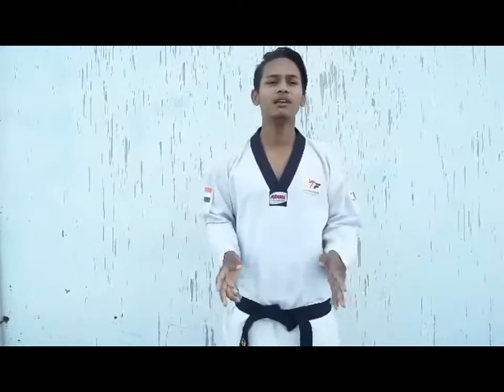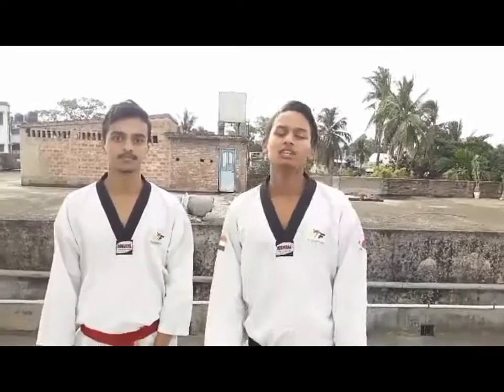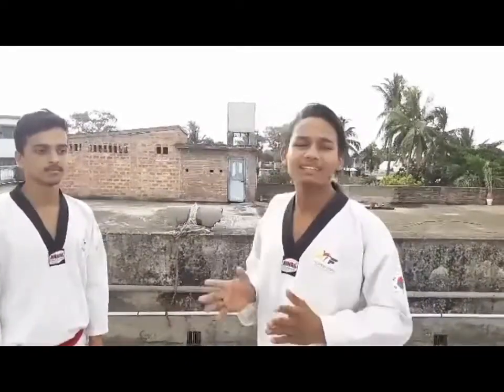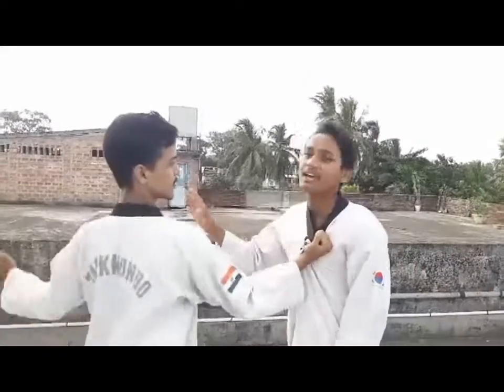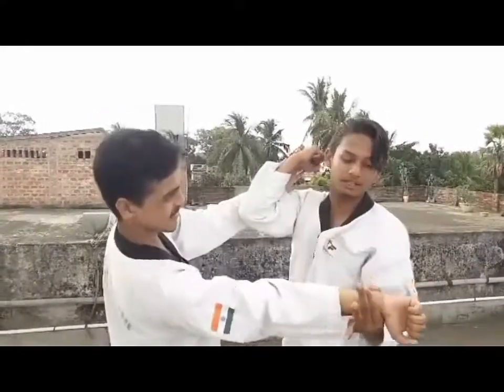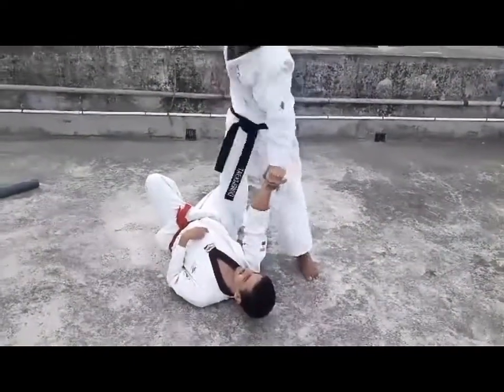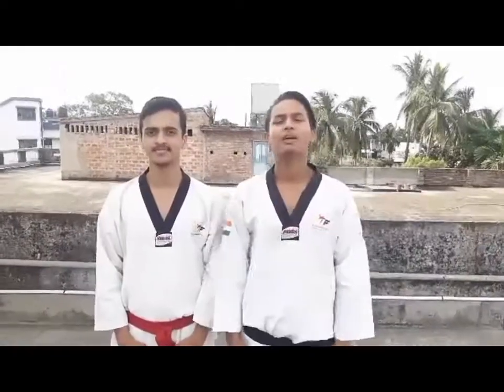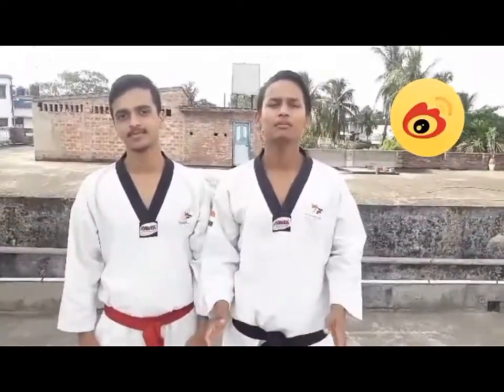Self Defense In Hindi Part-4 /Self Defence Tutorial/How to Defend Collar Hold /How to Defend Slap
Self Defense Technique.
How to easily defend anyone.
Skills to defend anyone's attack

Thanku